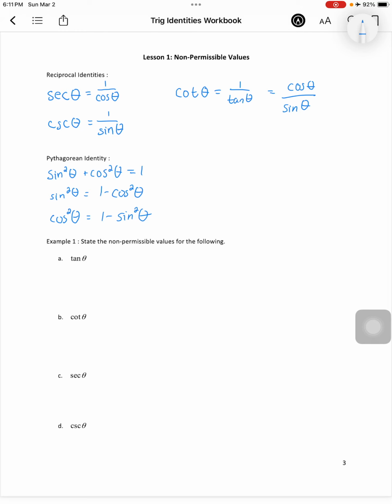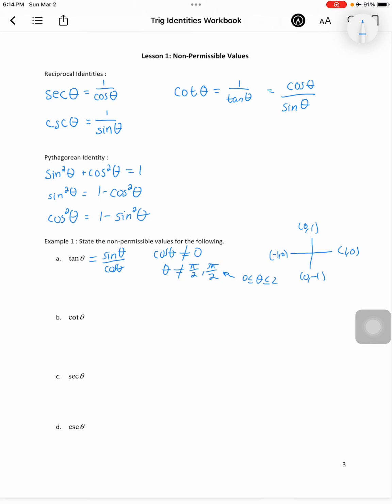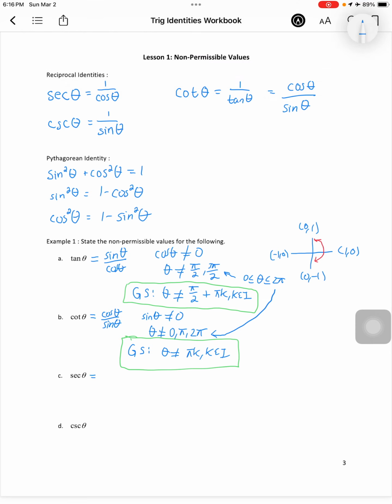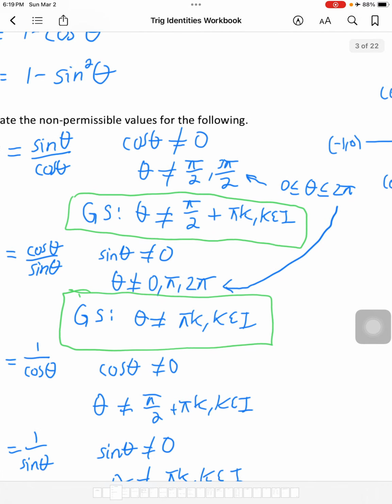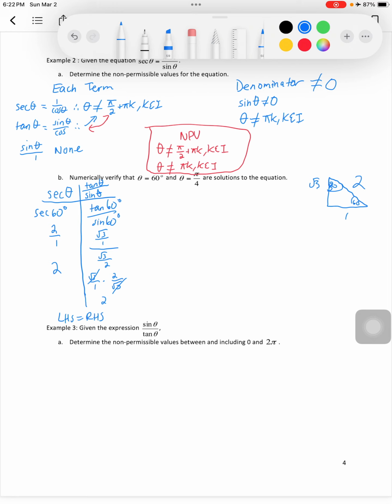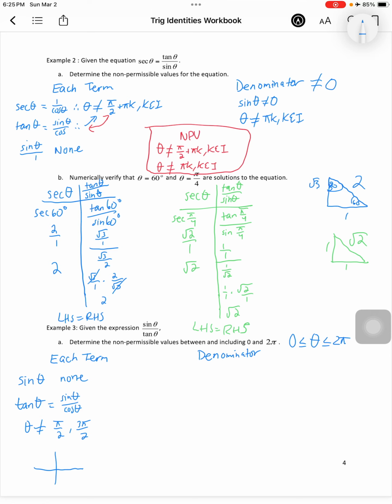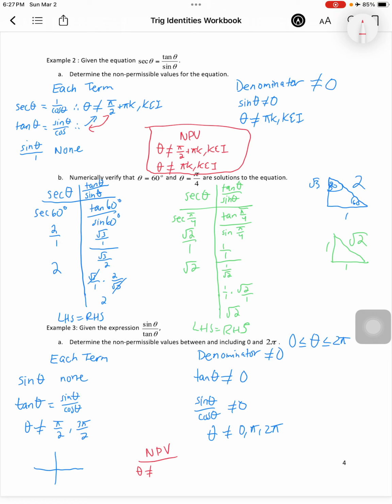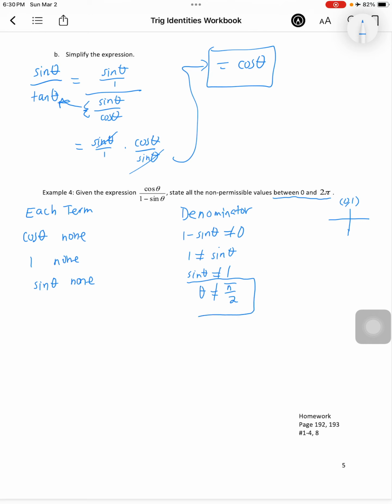Trig Identities Lesson 1